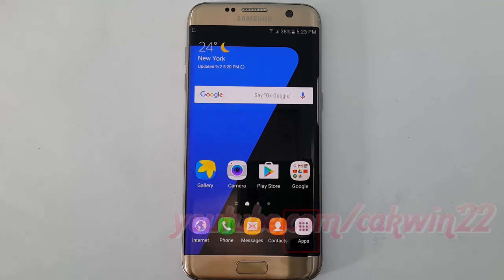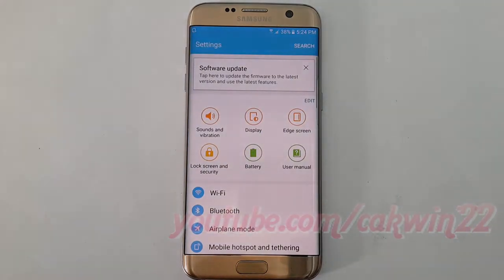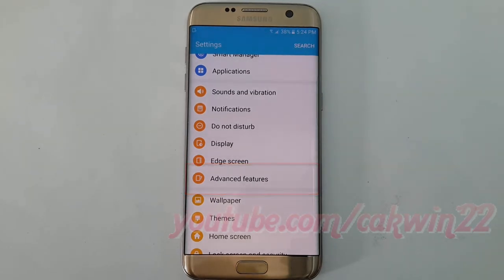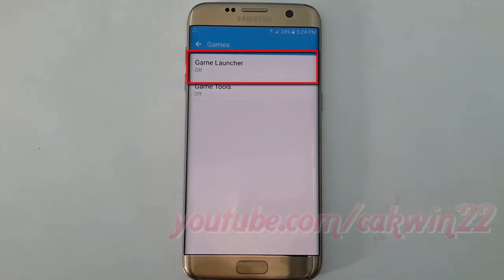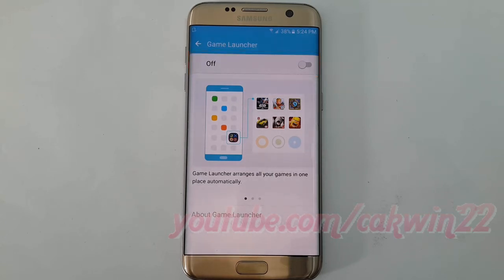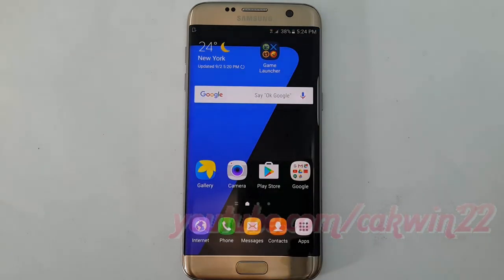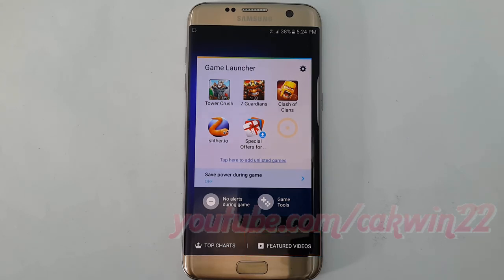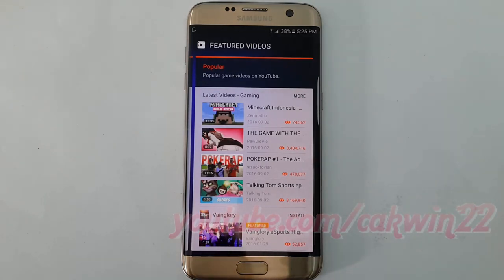Samsung Galaxy S7 Edge : How to Show Game Featured Videos (Android Marshmallow)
This video show How to Show Game Featured Videos in Samsung Galaxy S7 Edge.  In this tutorial I use Samsung Galaxy S7 Edge SM-G935FD International version with Android 6.0.1 (Marshmallow).